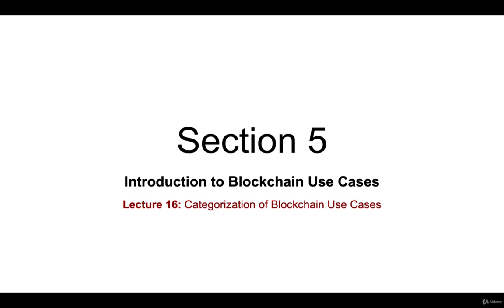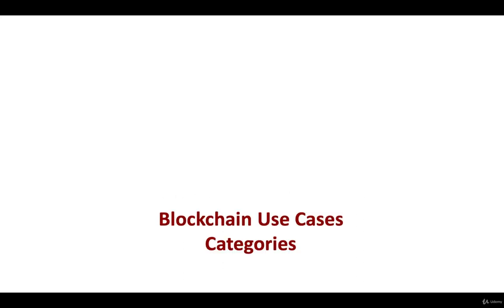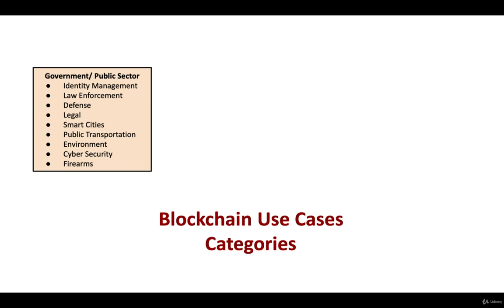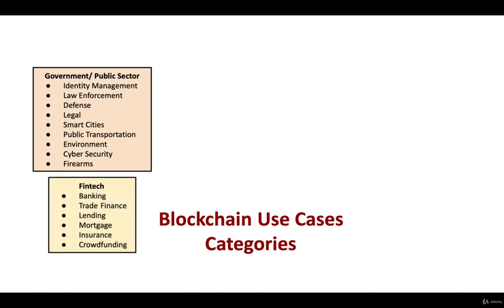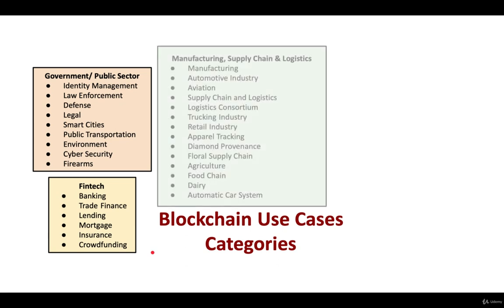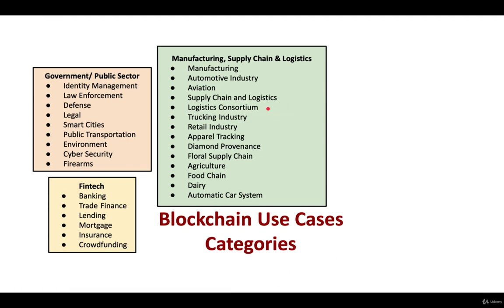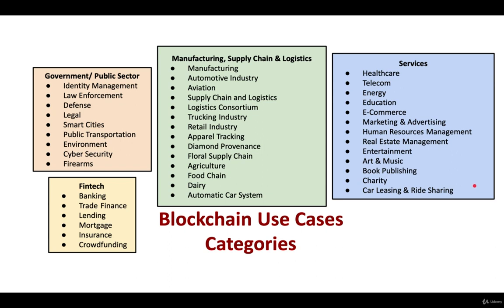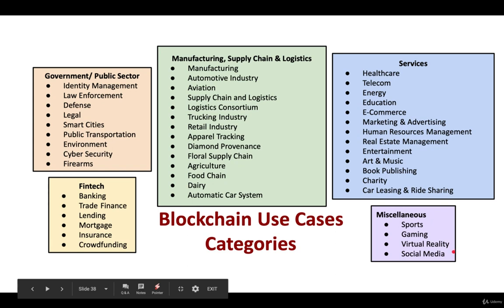Categorization of Blockchain Use Cases | Blockchain Crash Course